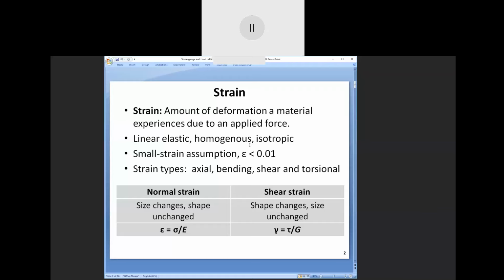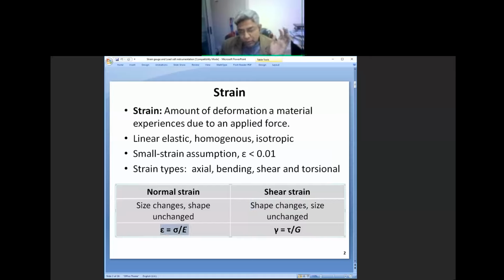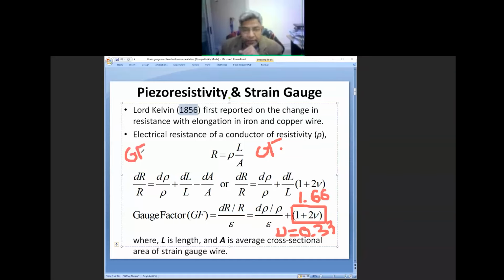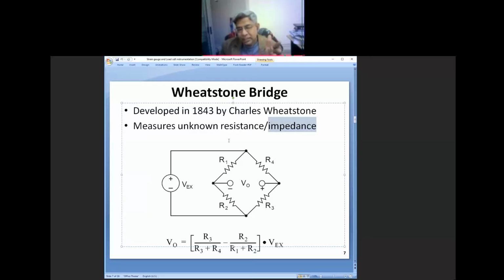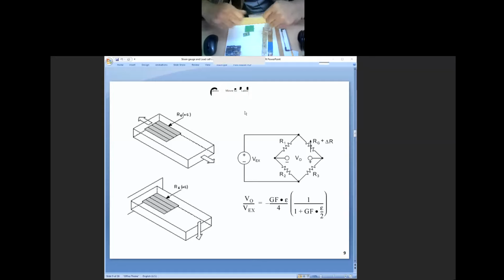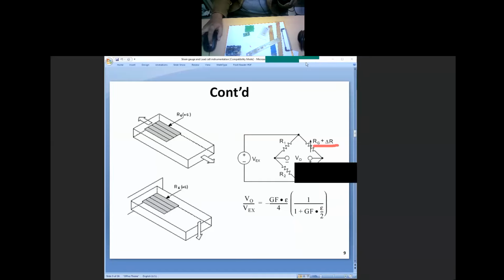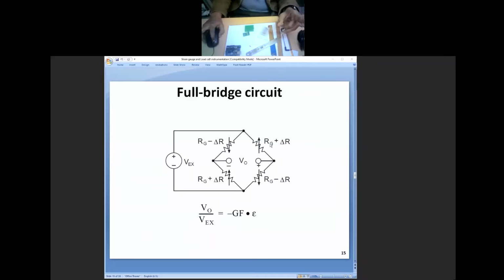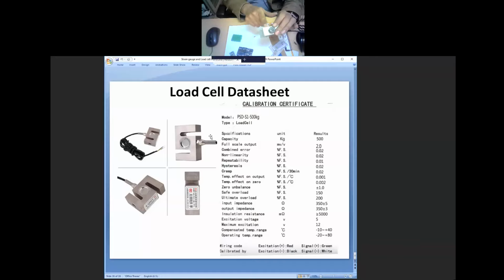22 01 2021 Introduction to Strain Guages AICTE Prerna GHRCE ME Dr M Jahid Ansari IIITDM Jabalpur